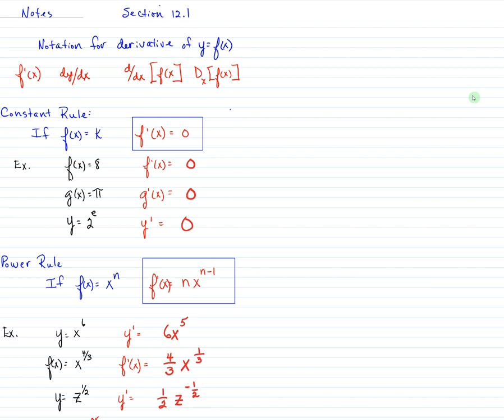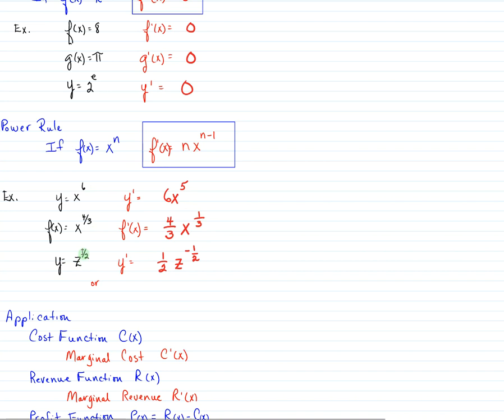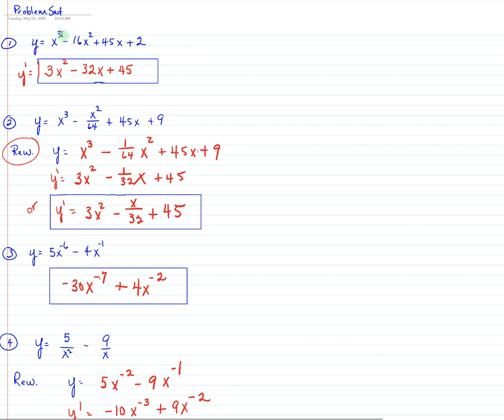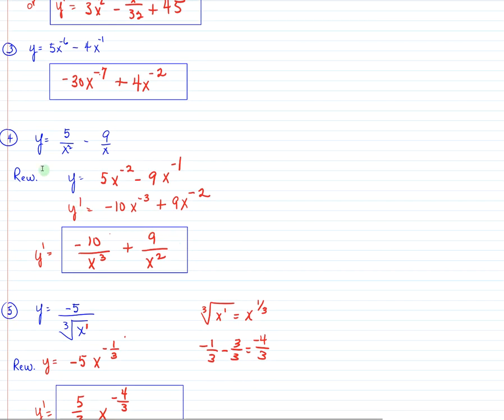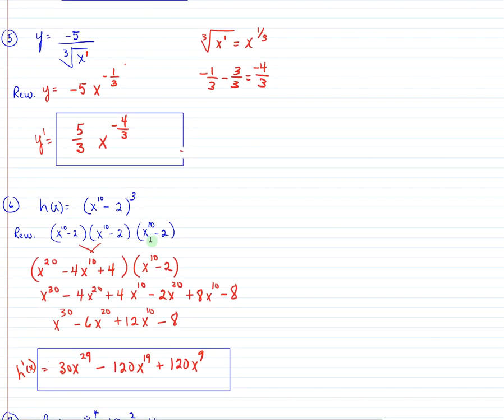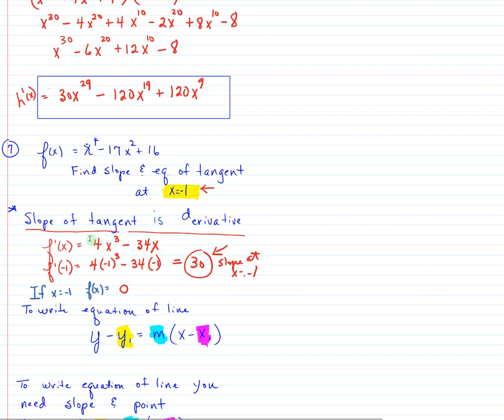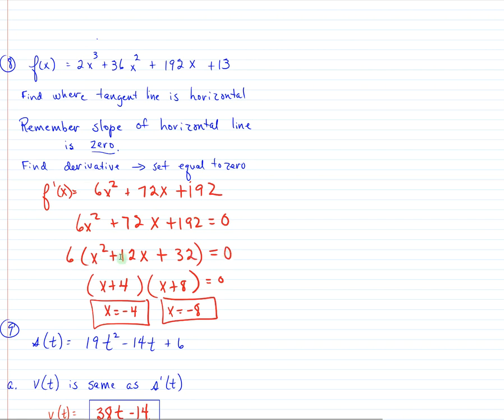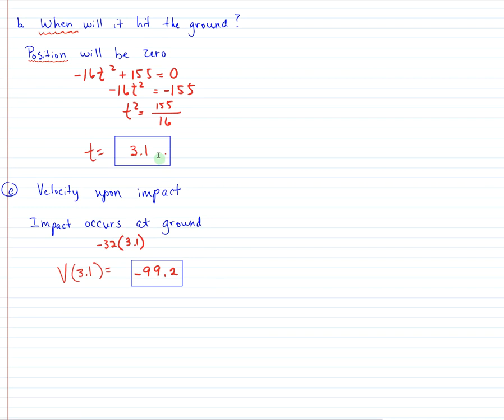Section 12.1 Calculating the Derivative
Calculating the derivative